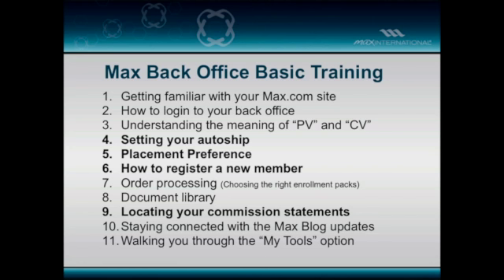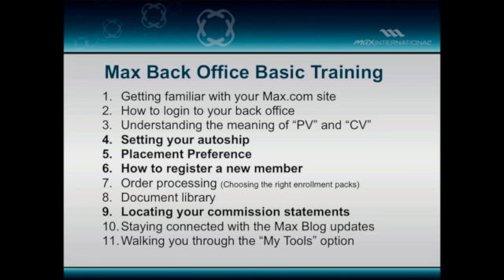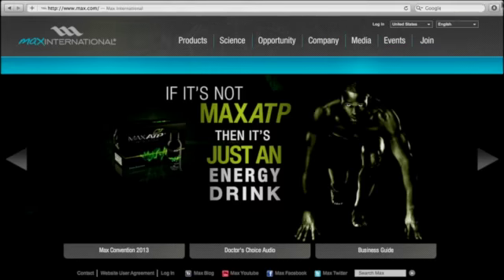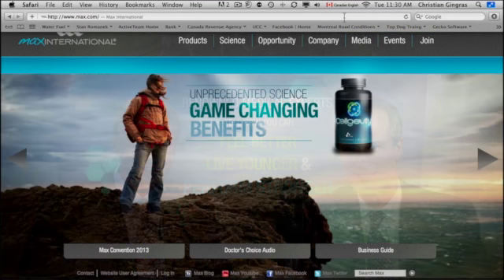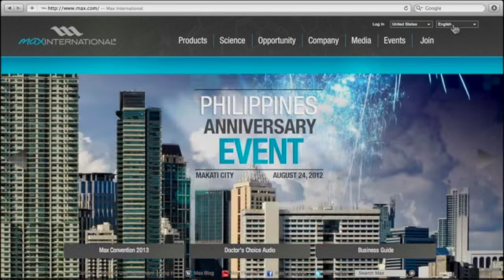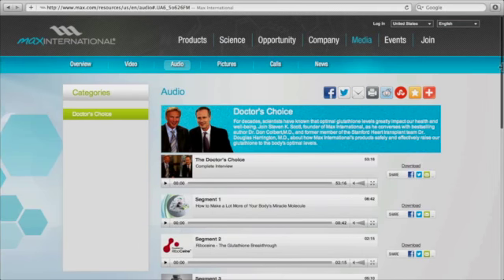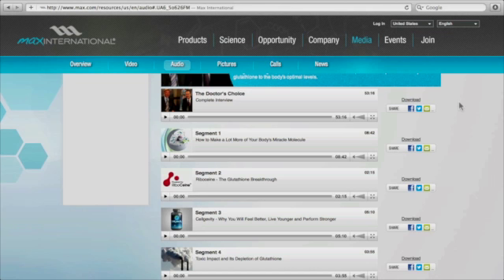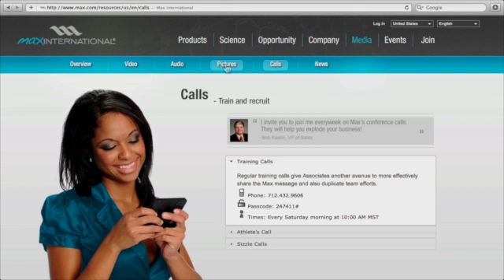Segment 1 Back Office Training Getting Familiar with Max com Site